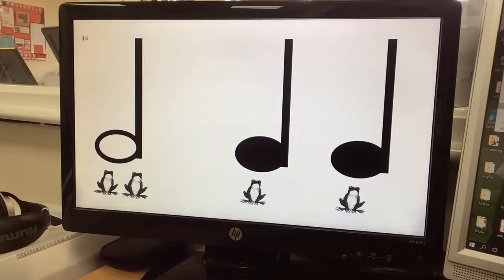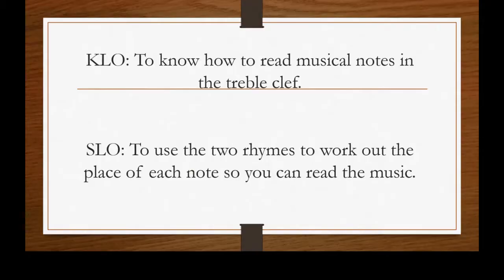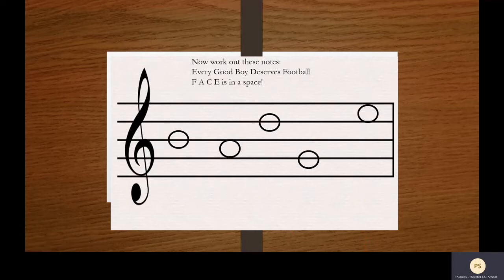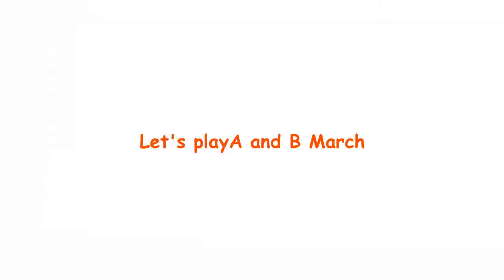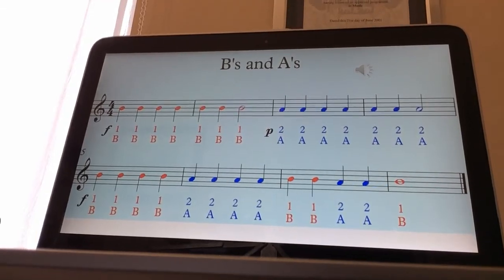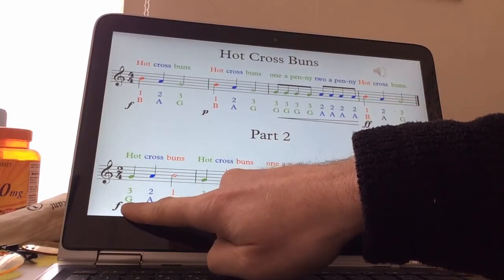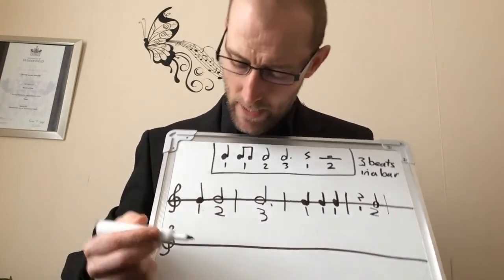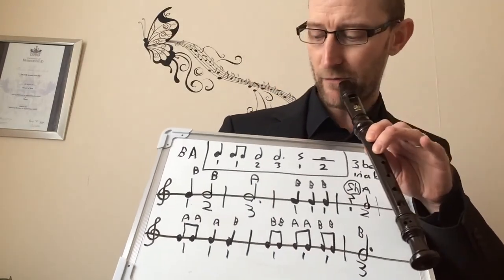Year 3 Recorder lesson 3 Thornhill